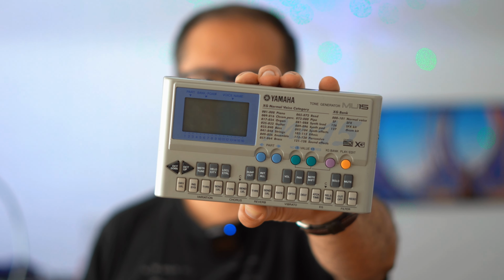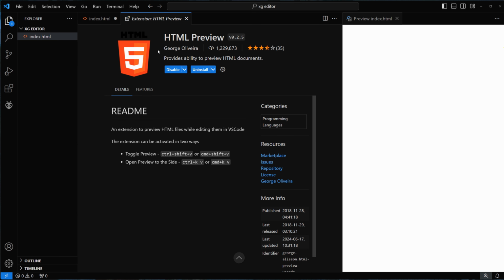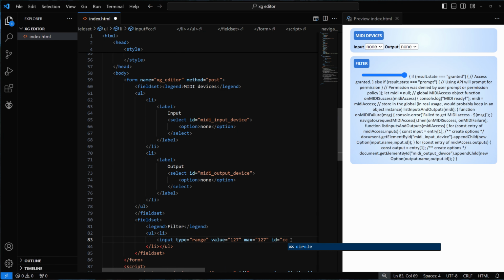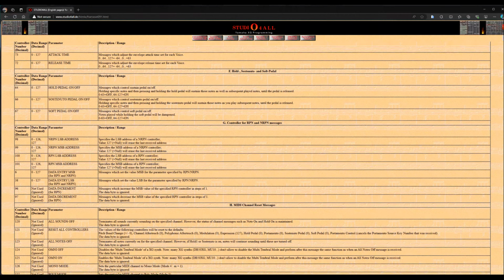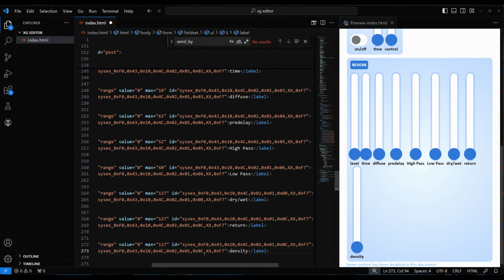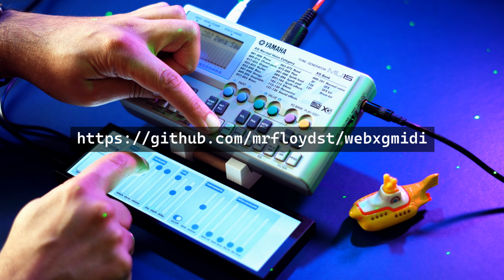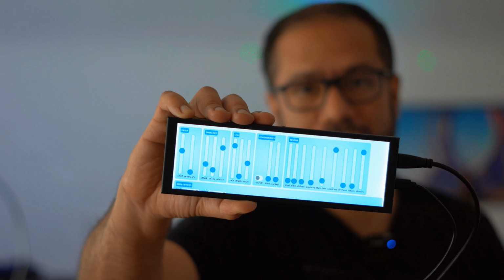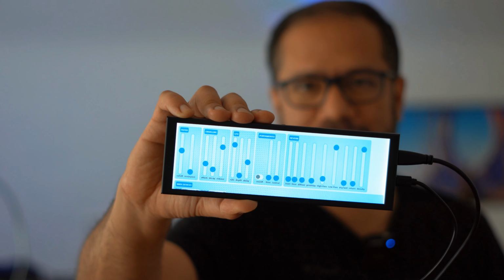A WebMidi editor for old Yamaha XG synthesizers, explained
Thanks to ELECROW for providing the screen used in this project - Yamaha's XG devices can do a lot of synthesizer stuff you never expected them to do - because, for some reason, their UI never gives you full access to the synth engine. Their MIDI CC / NPRN / SYSEX implementation, however, does. So I started writing a HTML5 / WebMidi based touch optimized editor for those old boxes mainly to make this video.